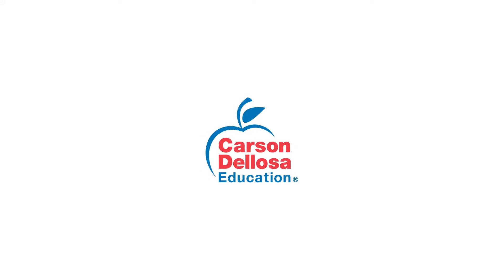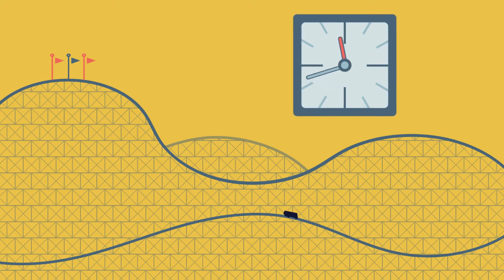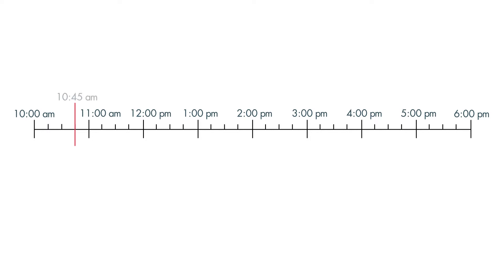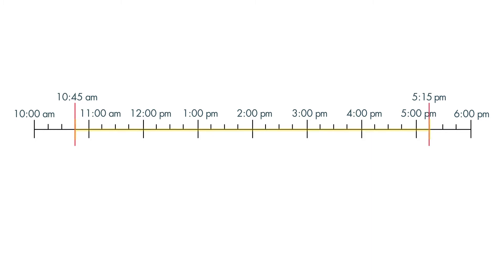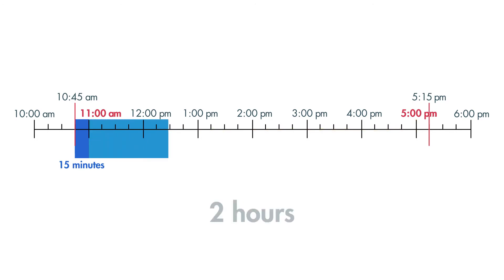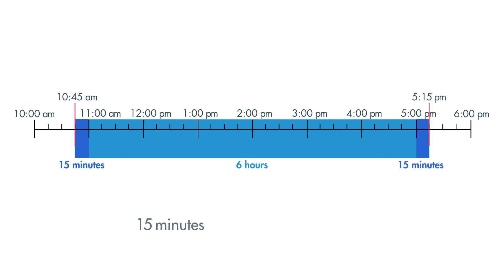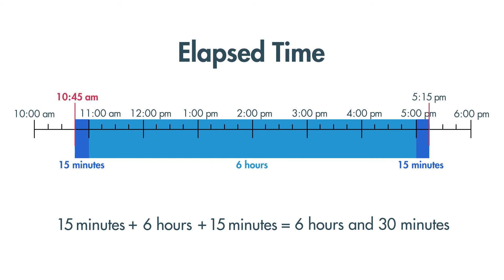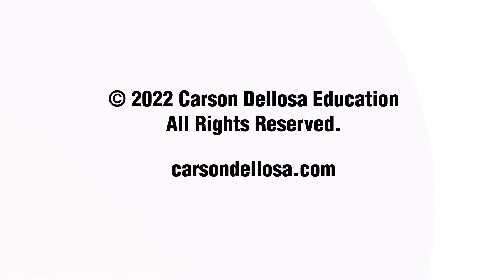Elapsed Time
A number line can be used to find how much time has elapsed, or passed. Learn how to calculate elapsed time using a number line.